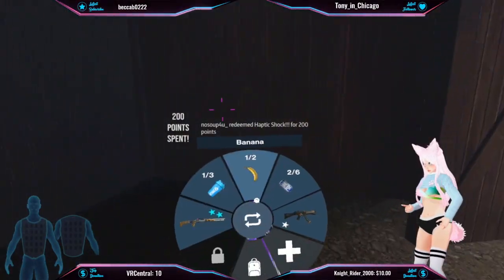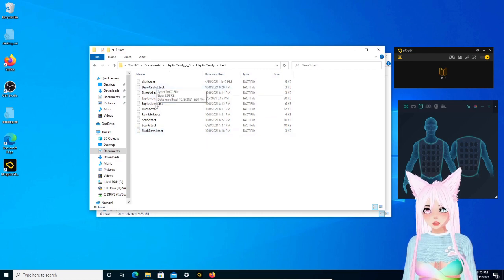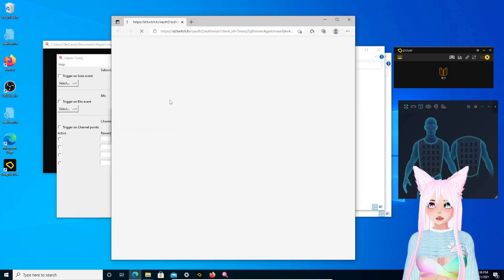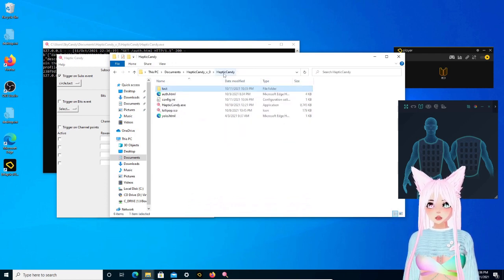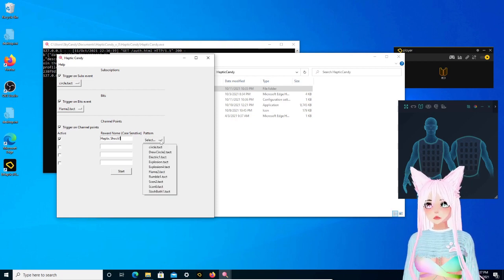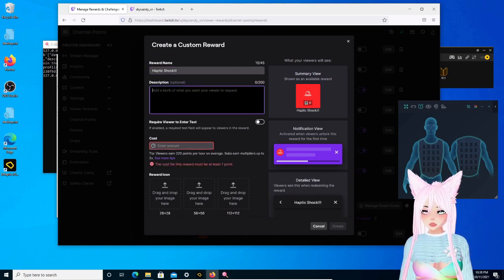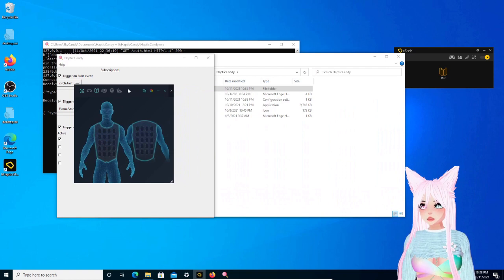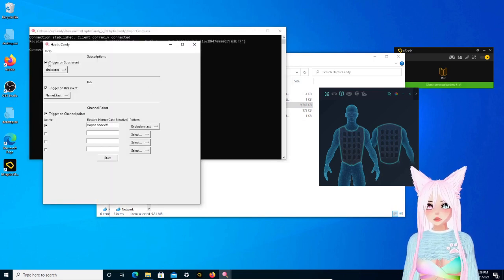Trigger your bHaptics device using Twitch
In this tutorial I cover how to set up bHaptics to trigger on twitch redeems, subs and bits.